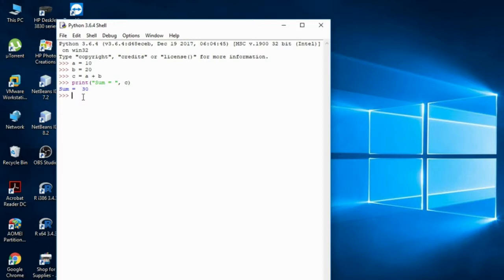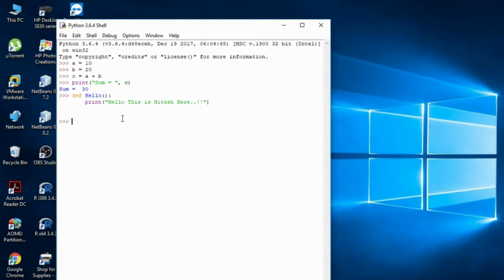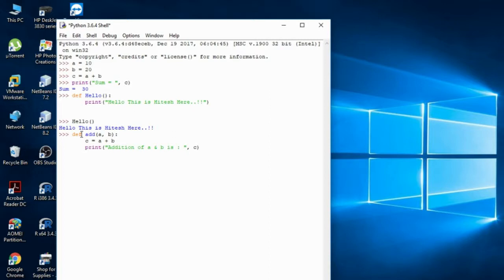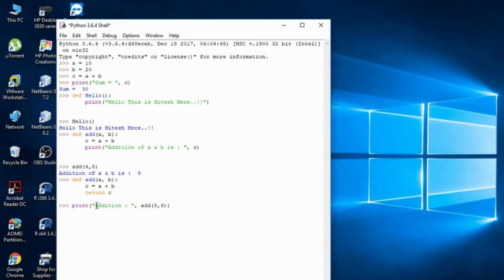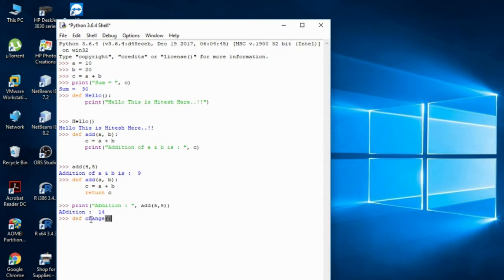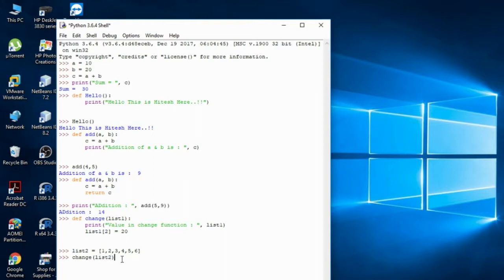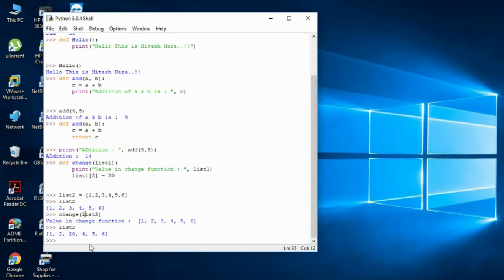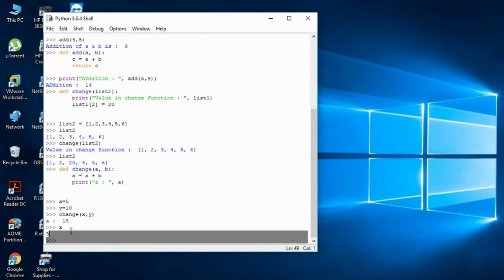Python#11 - User Defined Functions in python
Here I did shown how to create user defined function
Here are the below topics I covered in this :
1 . Pass by Value : with Return type and non return type
2.  Pass by Reference